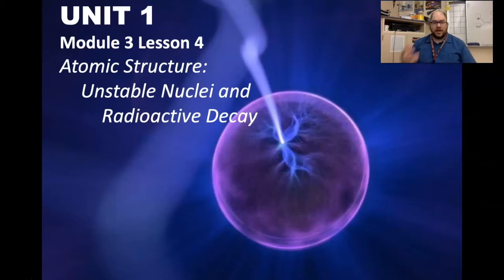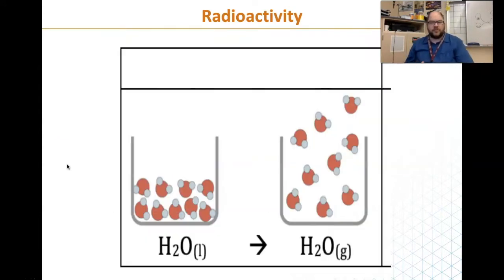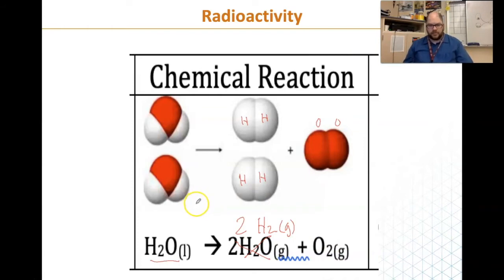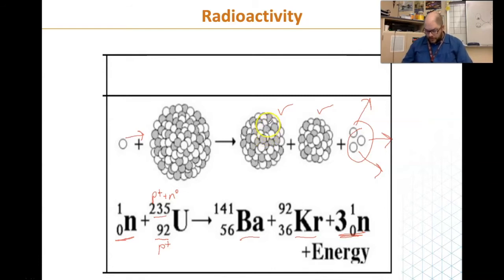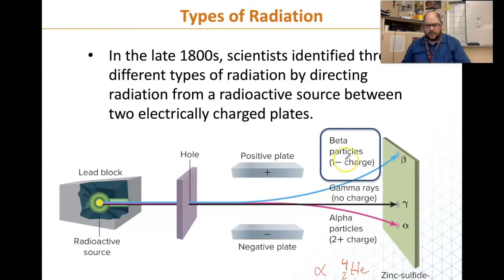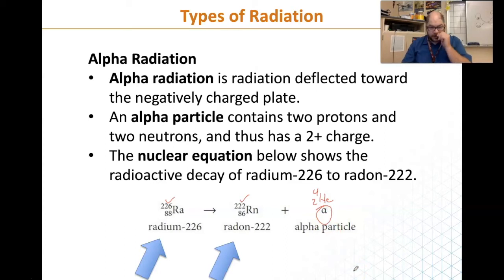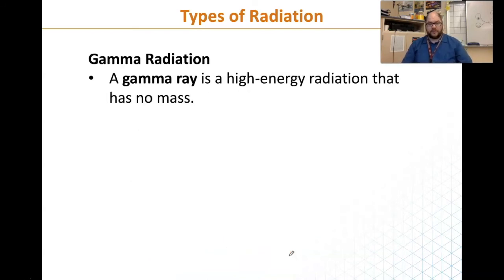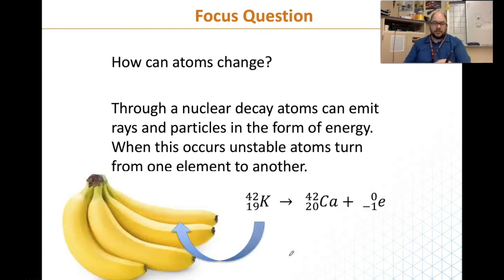3 4 Unstable Nuclei and Radioactive Decay